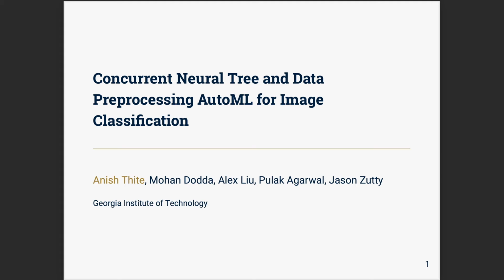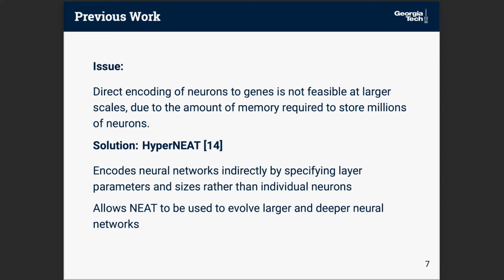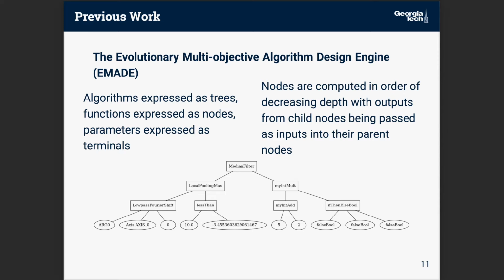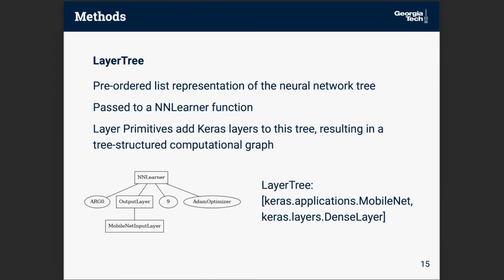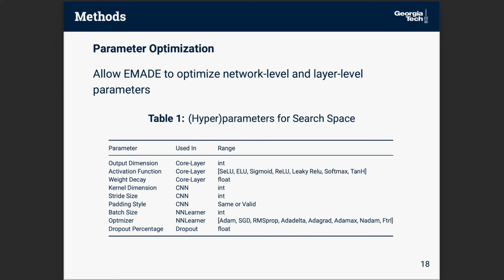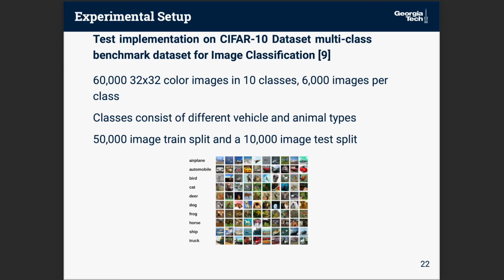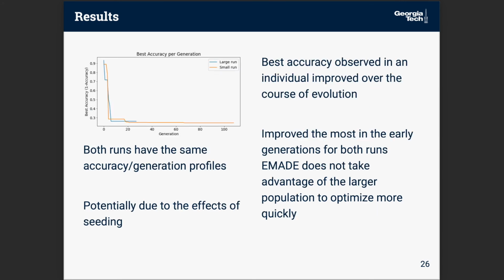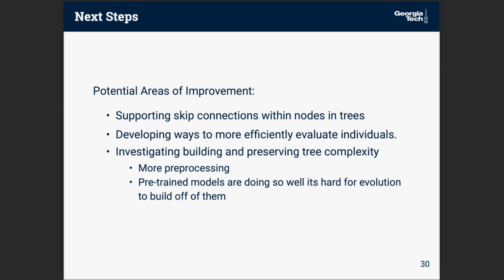GECCO2021 - wksp224 - WS - Student - Concurrent Neural Tree and Data Preprocessing AutoML for [...]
Concurrent Neural Tree and Data Preprocessing AutoML for Image Classification (wksp224, WS - Student)
Anish Thite, Mohan Ashish Dodda, Alex Liu, Pulak Agarwal, Jason Zutty

Deep Neural Networks (DNNs) are a widely-used solution for a variety of machine learning problems. However, it is often necessary to invest a significant amount of a data scientist's time to pre-process input data, test different neural network architectures, and tune hyper-parameters for optimal performance. Automated machine learning (autoML) methods automatically search the architecture and hyper-parameter space for optimal neural networks. However, current state-of-the-art (SOTA) methods do not include traditional methods for manipulating input data as part of the algorithmic search space. We adapt the Evolutionary Multi-objective Algorithm Design Engine (EMADE), a multi-objective evolutionary search framework for traditional machine learning methods, to perform neural architecture search. We also integrate EMADE's signal processing and image processing primitives. These primitives allow EMADE to manipulate input data before ingestion into the simultaneously evolved DNN. We show that including these methods as part of the search space shows potential to provide benefits to performance on the CIFAR-10 image classification benchmark dataset.